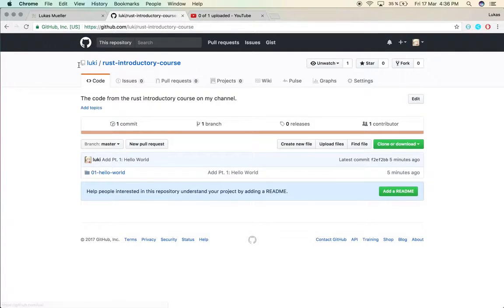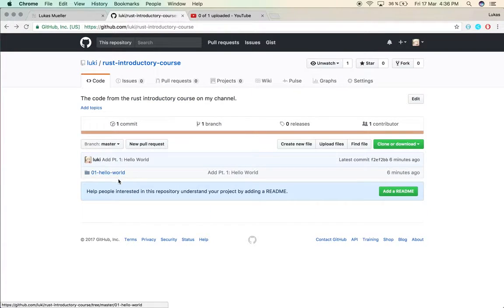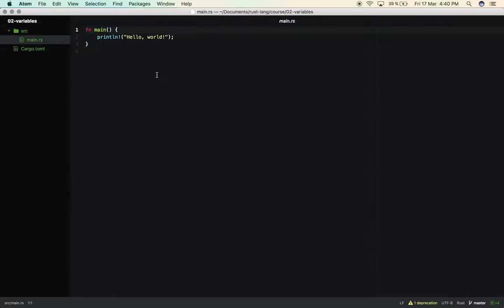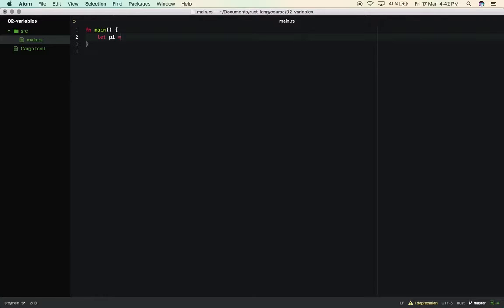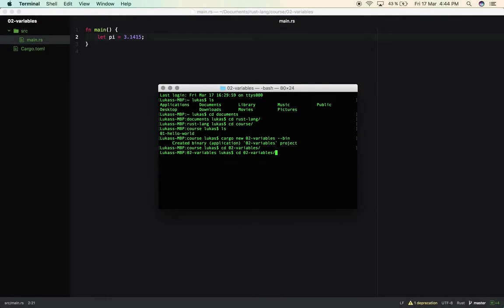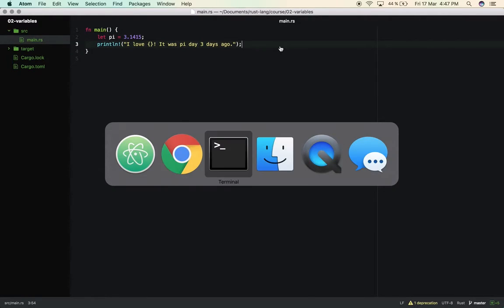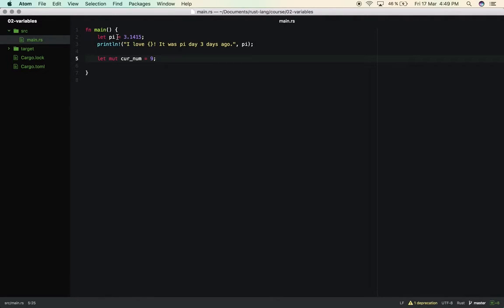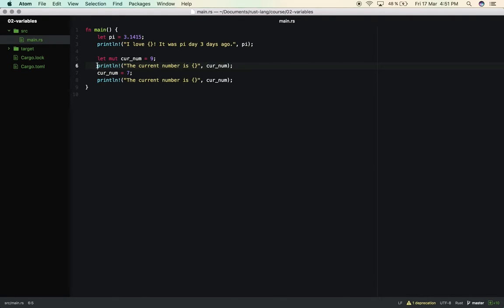Variables - Rust Introductory Course Pt. 2